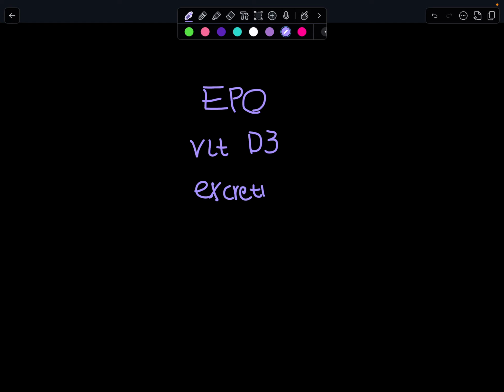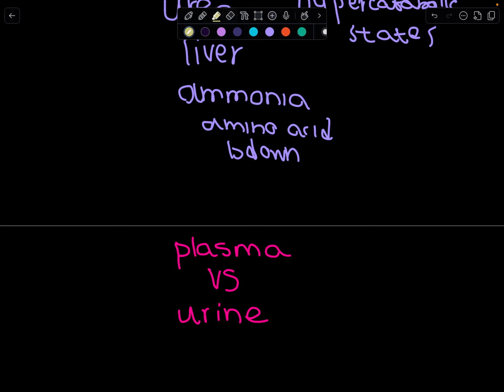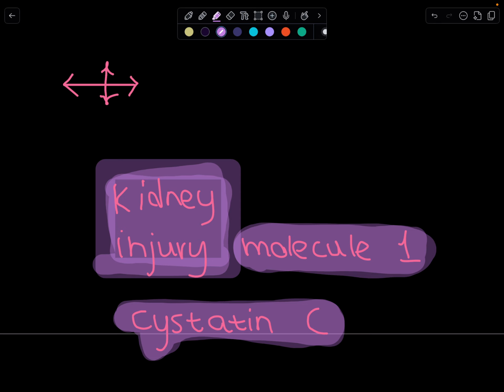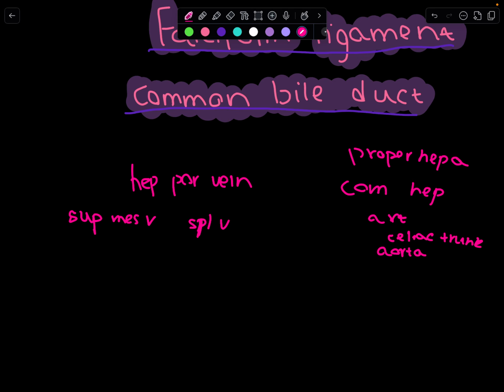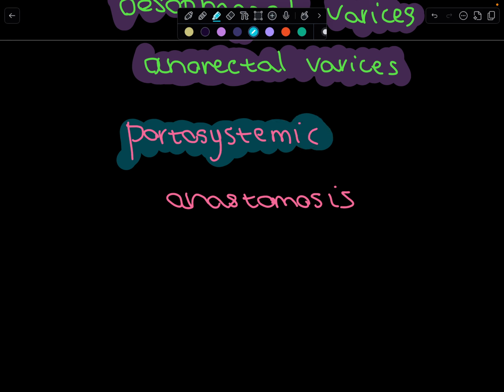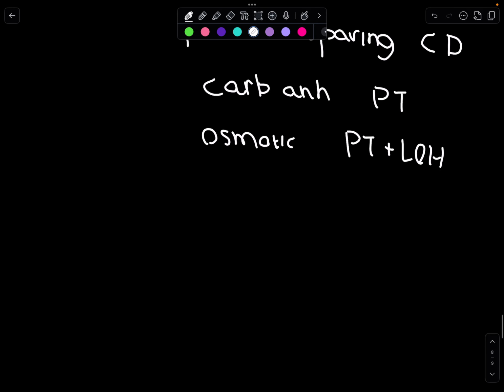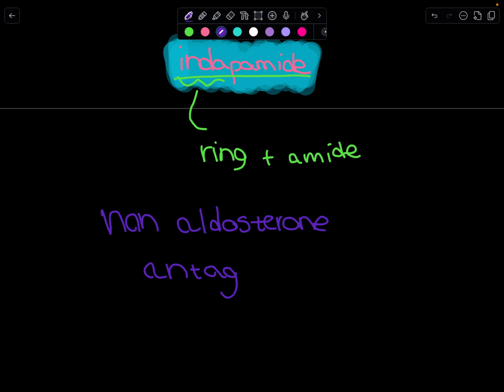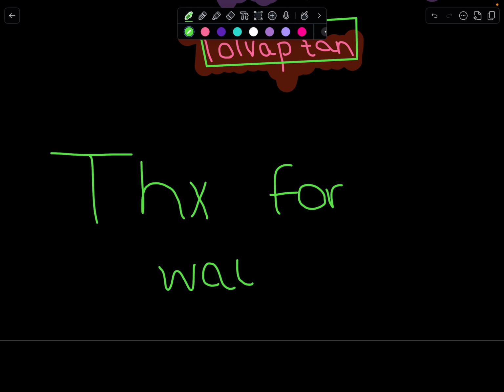Kidney Function, Diuretics, GI anatomy